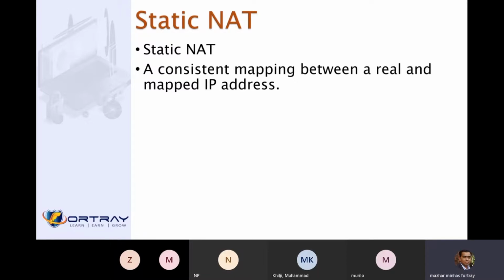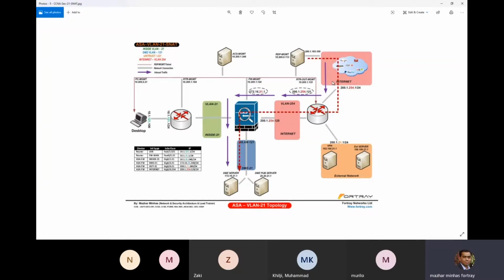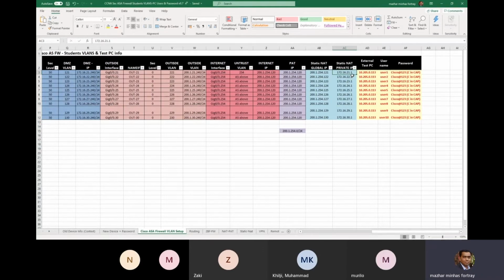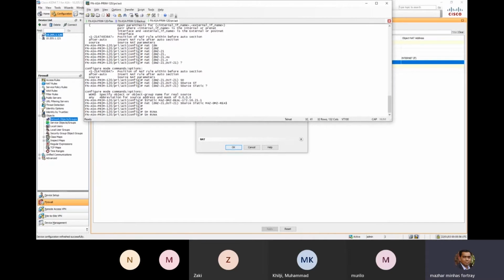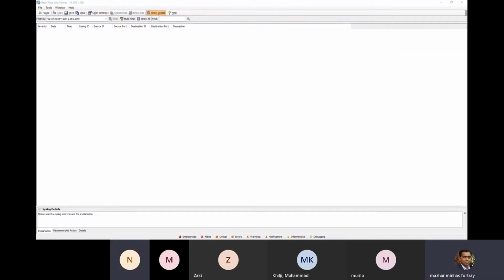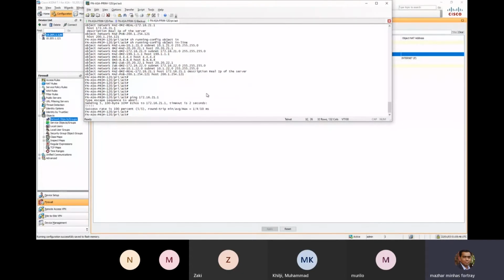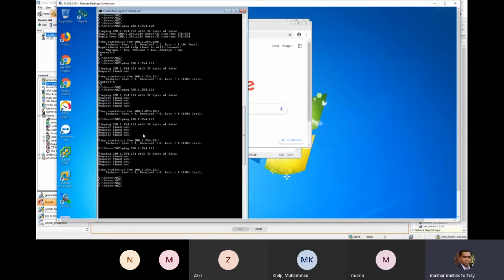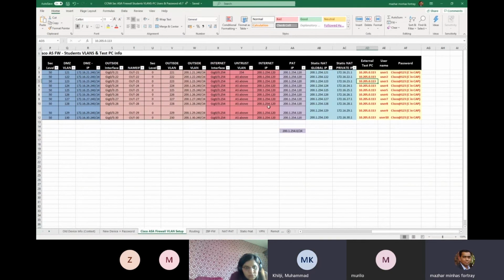Free CCNA Cyber OPS | 71- ASA Static NAT | Day 4 | CCNA Cyber OPS 200-201 Complete Course